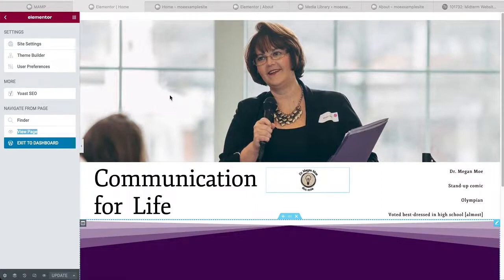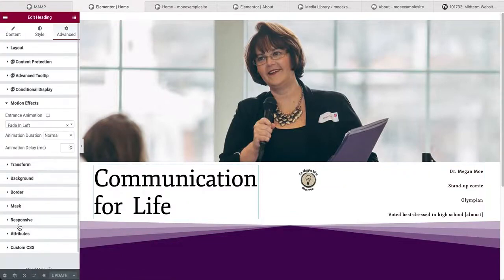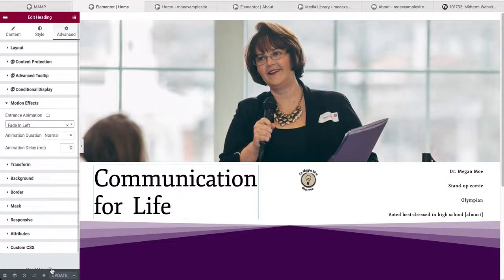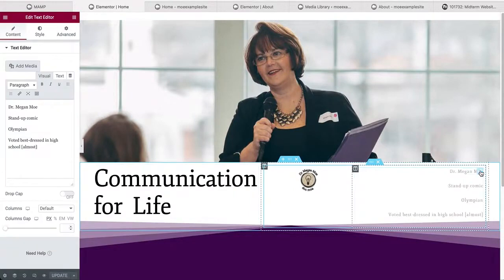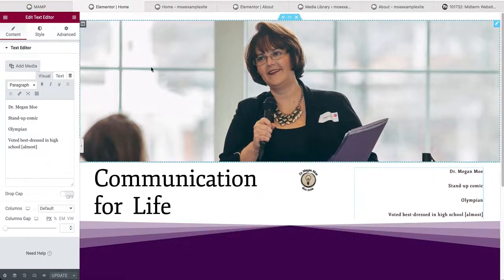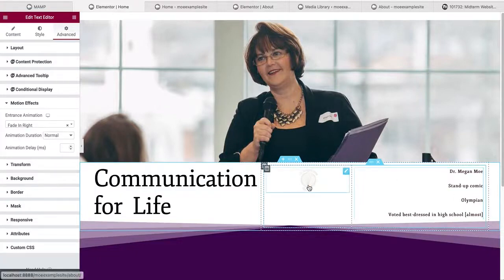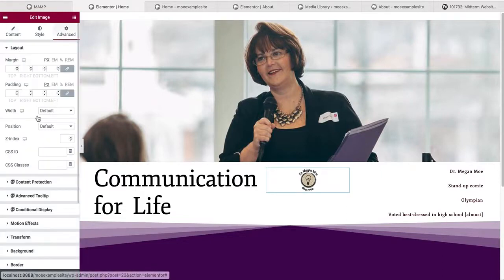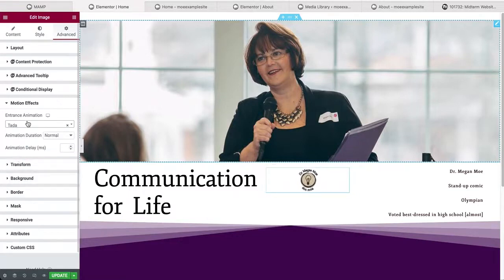Rapidfire Tutorial for Elementor Motion Effects in WordPress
Tutorial for web design students at Lee University.

This video is part of a larger tutorial that I've separated out for those who are only interested in learning this particular skill.

Please note that I added a bunch of elements to a webpage in order to demonstrate how to add or edit them. There was no attempt to design an aesthetically pleasing webpage, just an attempt to show how these elements work using Elementor in WordPress.